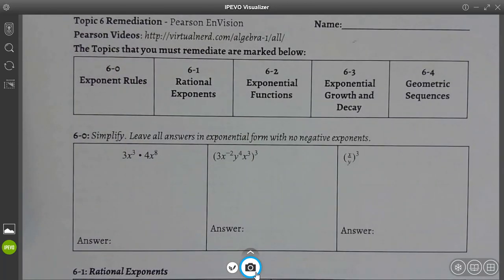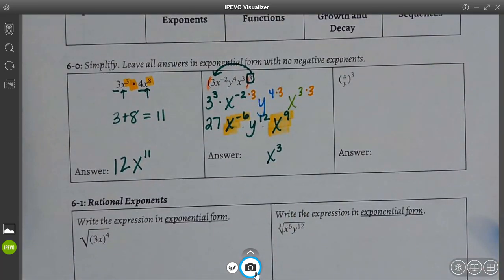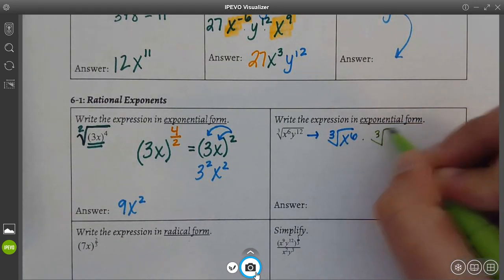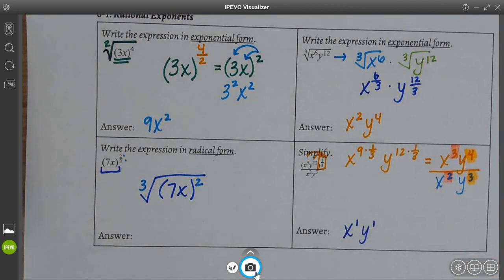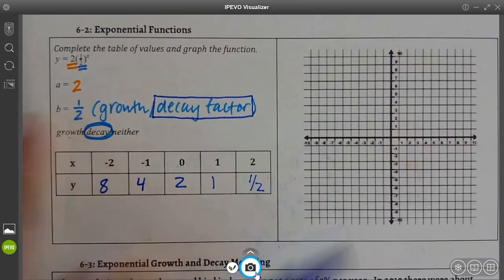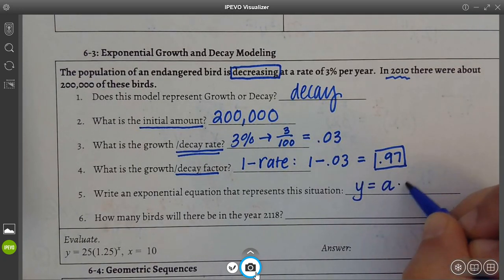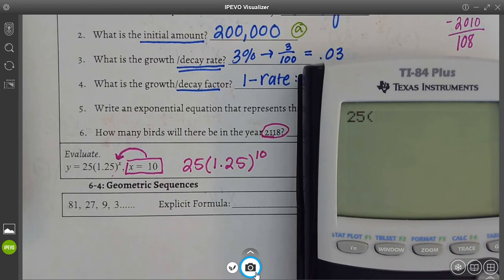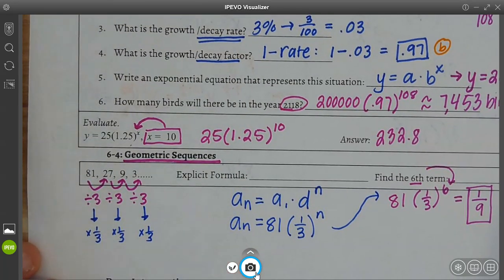Topic 6 Remediation - Algebra One